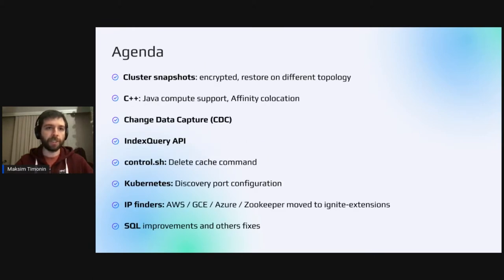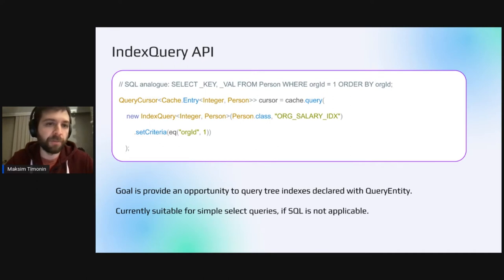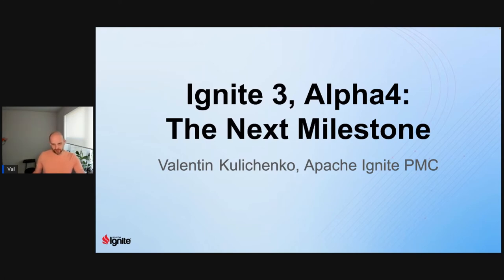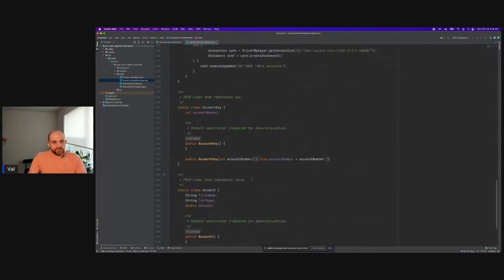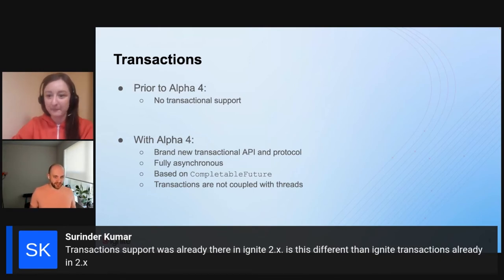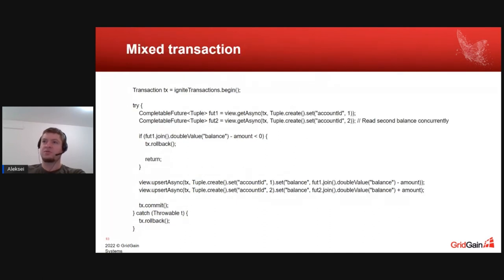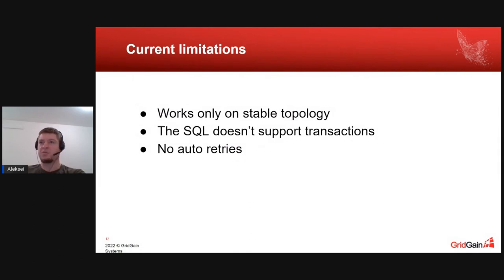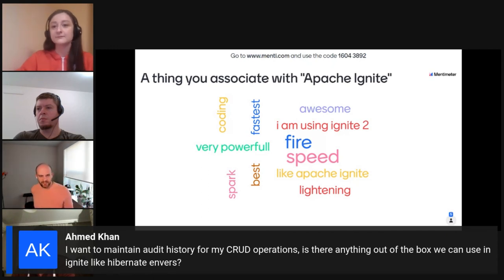Apache Ignite Community Gathering | February 16, 2022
During this community gathering, we discussed the latest Ignite releases:
- Apache Ignite 2.12 overview
- Apache Ignite 3 Alpha 4: The Next Milestone
- New transactions API preview in Apache Ignite 3

Timestamps:
00:00:50 Apache Ignite 2.12 overview
00:15:00 Q&A with Maxim Timonin
00:20:42 Apache Ignite 3 Alpha 4: The Next Milestone
00:36:43 Q&A with Val Kulichenko
00:45:54 New transactions API preview in Apache Ignite 3
00:36:43 Q&A with Aleksei Scherbakov
00:54:00 Q&A Afterparty with speakers